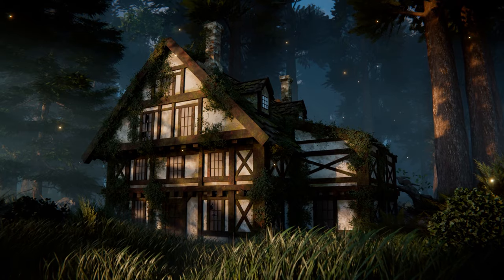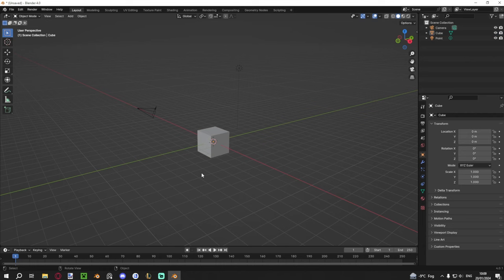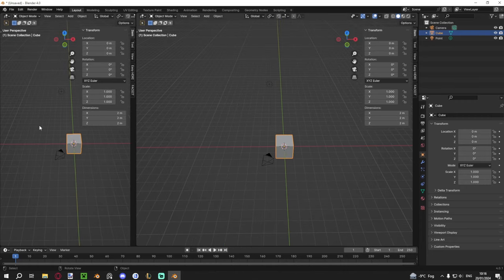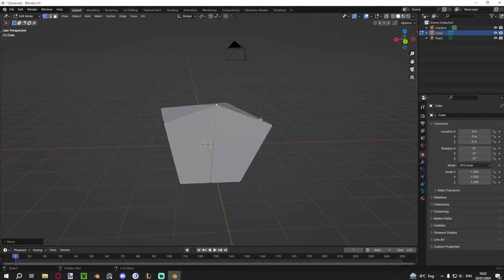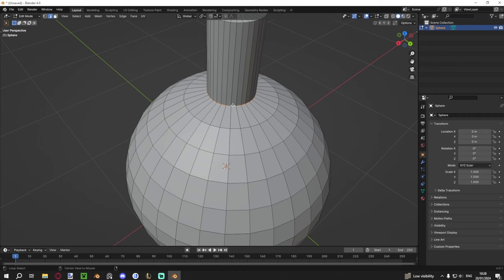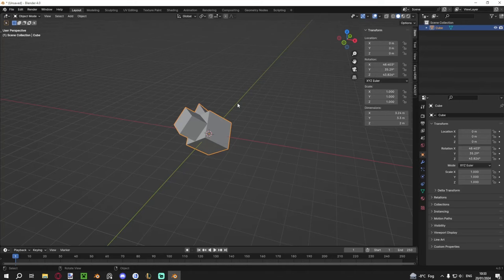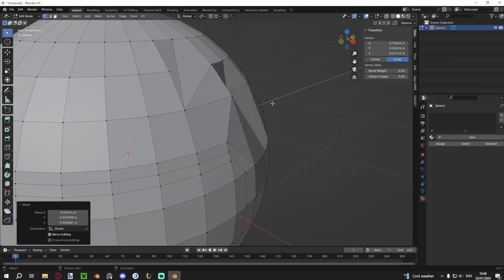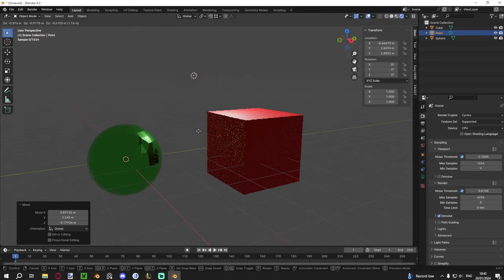How to Use Blender - Abandoned House! Part 1 - Introduction!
An introduction to Blender! The basics of Blender - how to get around, how things work and what things do! This is part 1 out of 7 on a journey to create a wonderful scene of a beautiful abandoned house in the forest! Stick along for the rest!

~SharpWind

Intro: (0:00)
Layout: (0:49)
Navigation: (1:52)
Fly Mode: (2:36)
Basic Tools: (3:14)
Sidebar: (4:55)
Interface Flexibility: (5:48)
Edit Mode: (7:30)
Meshes and Objects: (9:07)
Modeling: (10:02)
Selection Methods: (11:46)
Perspective & Orthographic: (14:07)
Knife Tool: (15:46)
Apply Transformations: (16:34)
Precision Mode: (18:18)
Shortcut Madness: (18:58)
Topology: (19:53)
View Modes: (22:26)
Active Selection: (24:13)
Normals: (25:37)
Conclusion & Homework: (29:06)